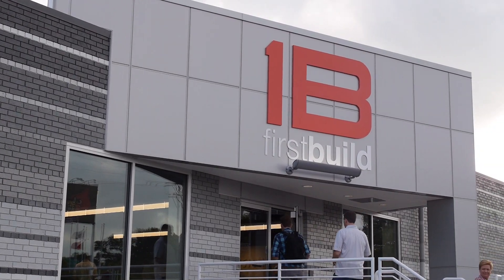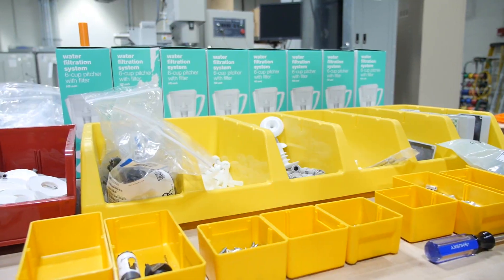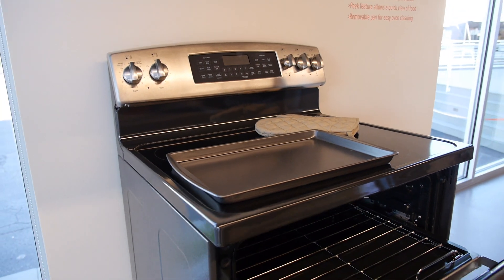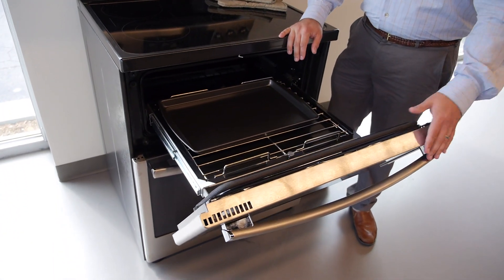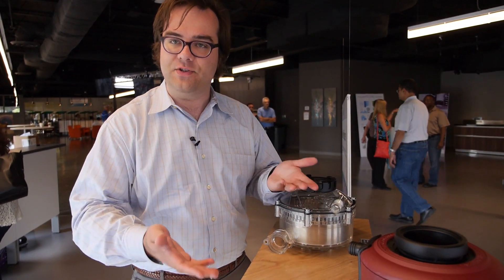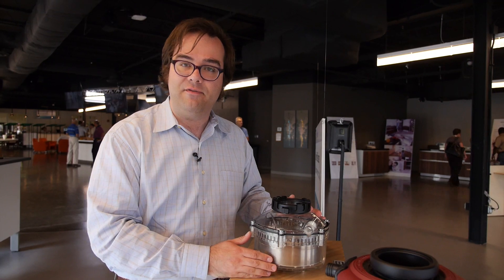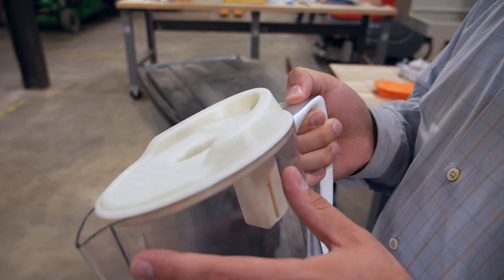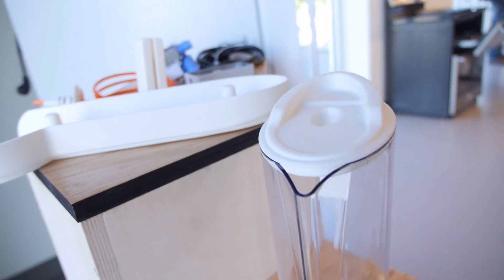Three Innovative Products From GE's FirstBuild Microfactory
GE's FirstBuild Microfactory in Louisville, KT is a place where innovative ideas are born. It's a maker-space for new appliances, and we got to check out the three latest products.